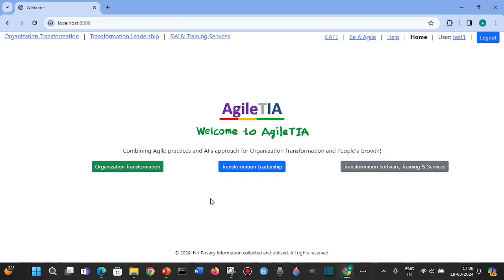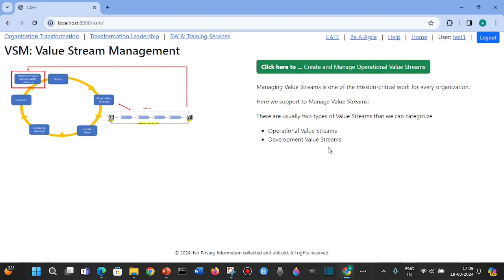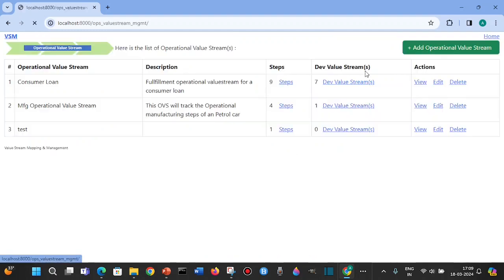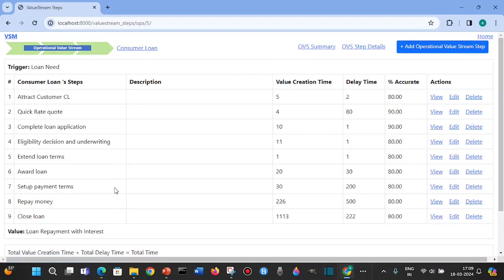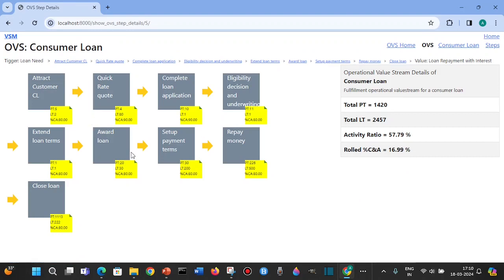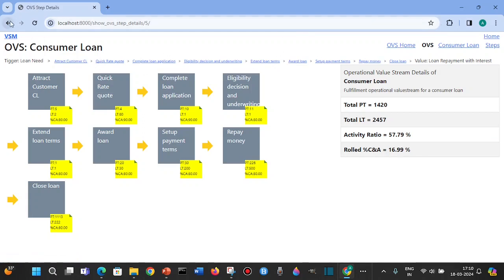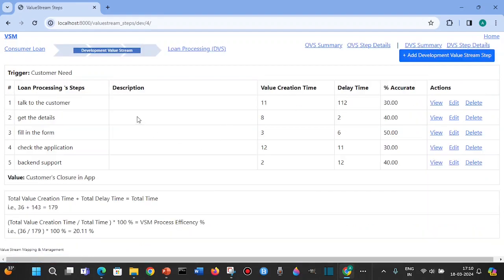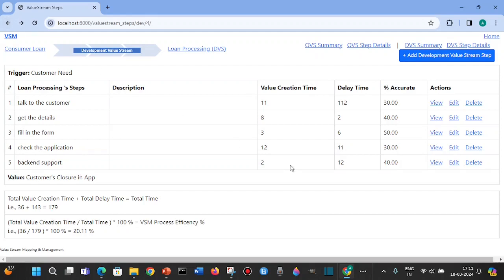ValueStreamMappingMgmt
We are presenting here Lean and Agile Value Stream Management platform and system to create an top-to-bottom and end-to-end view of your organization's and enterprise workflow, identify value and also delays for reducing delays and improve the overall delivery.